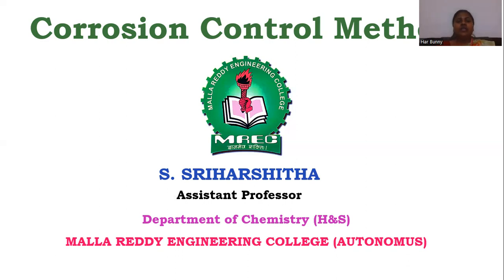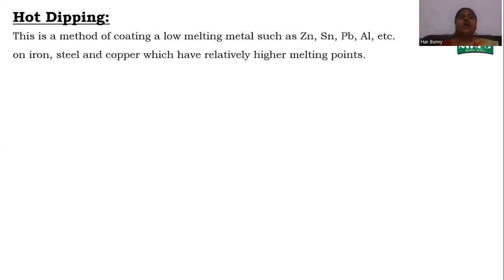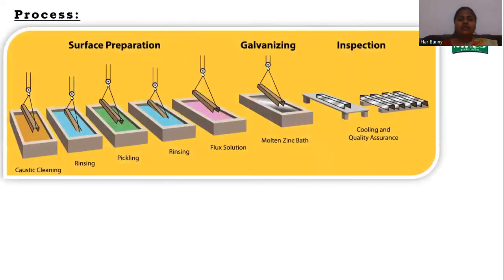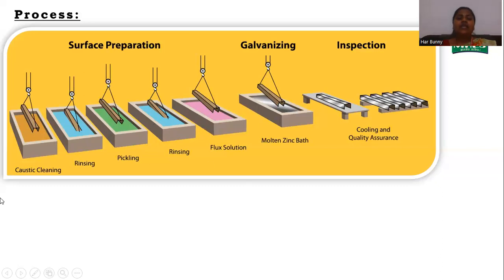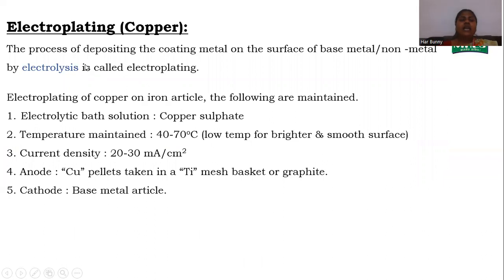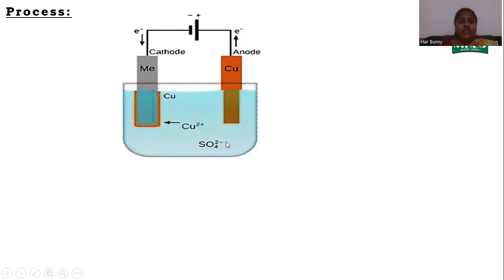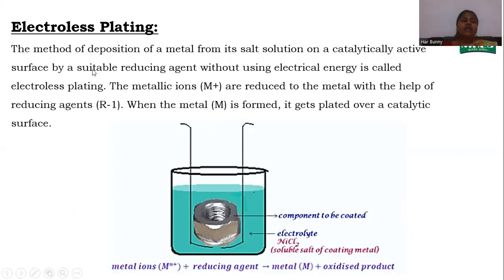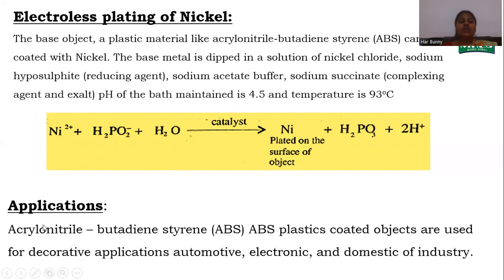Sriharshitha corrosion control methods